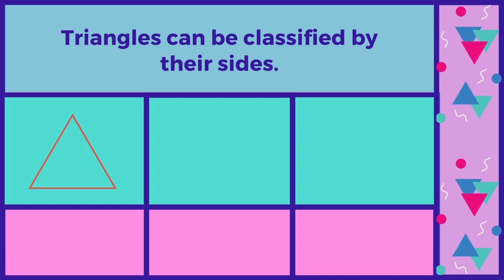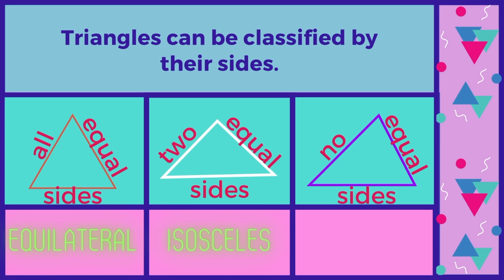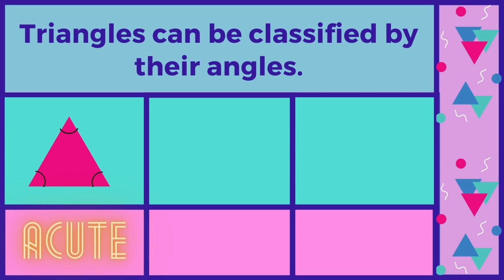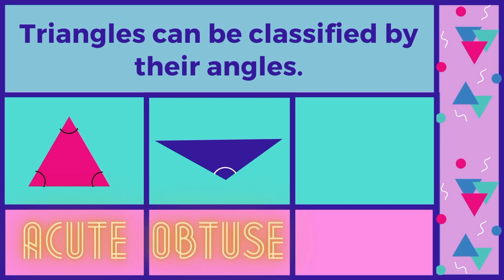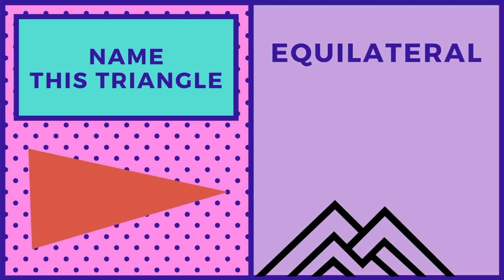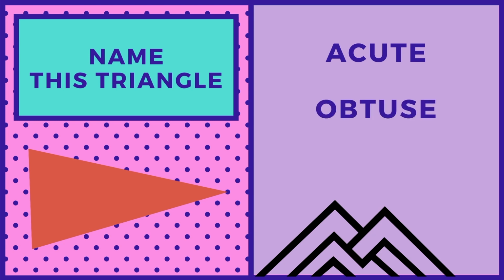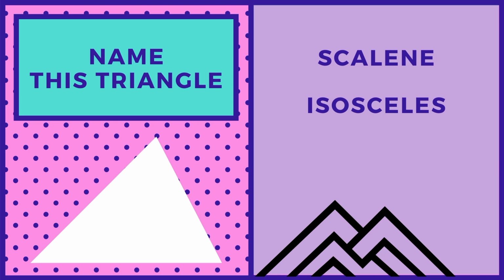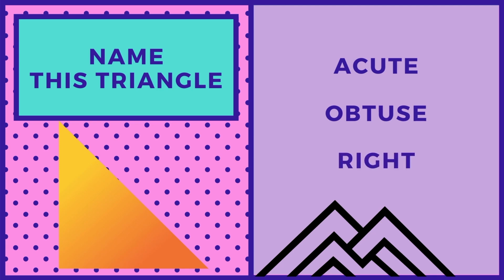5th Grade Math Practice: Classify Triangles by Sides and Angles 4th Grade Math Tutorial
Math Practice with Mrs. Smith: Learn how to classify triangles by their sides and angles.